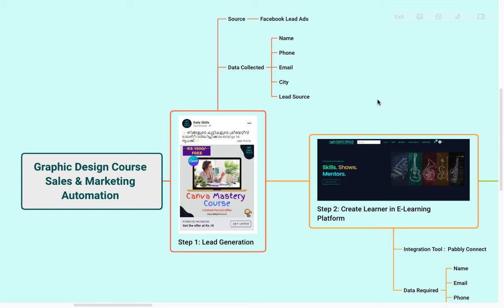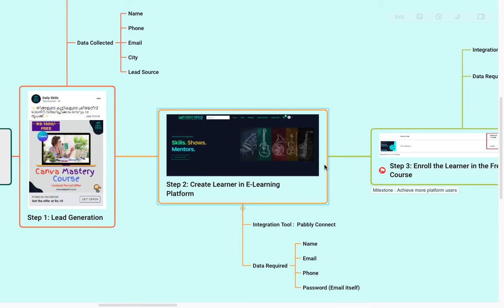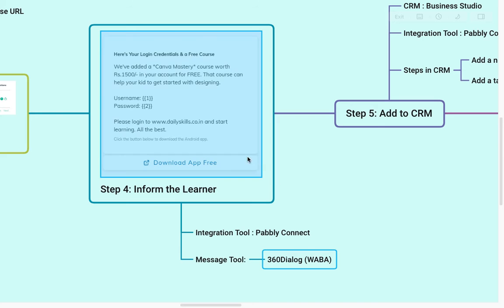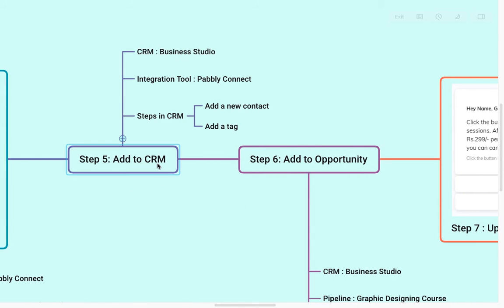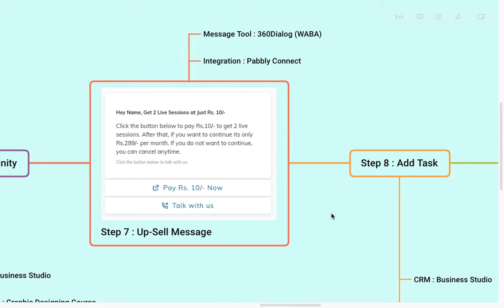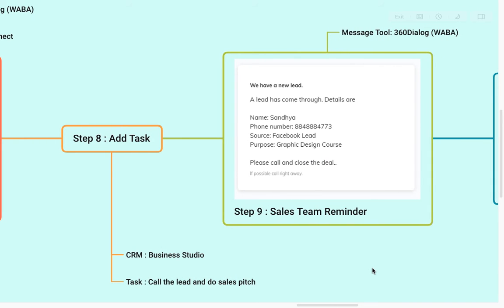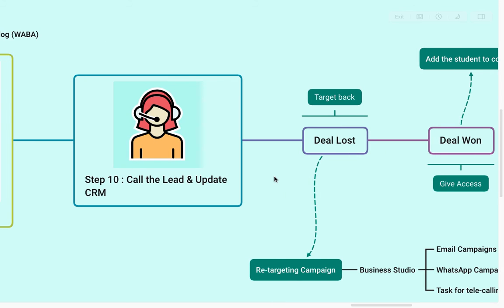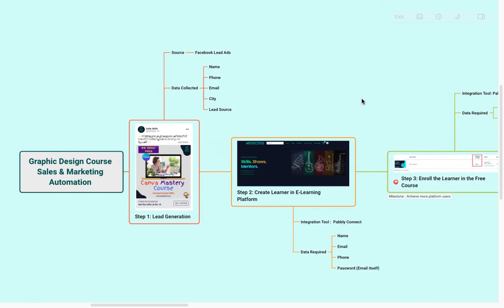Sales & Marketing Automation of E-Learning Platforms | Business Studio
Learn the step by step process in the sales automation of an e-learning platform.